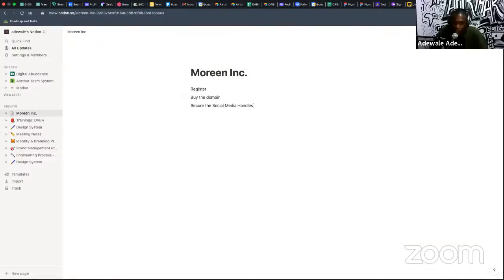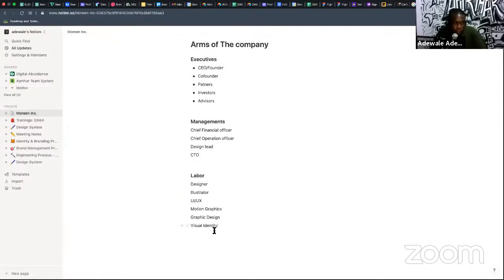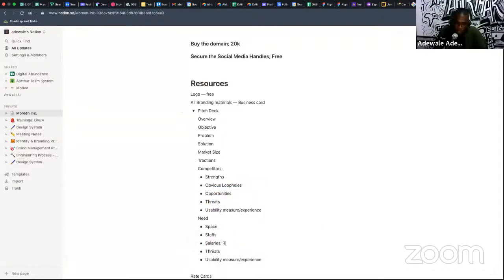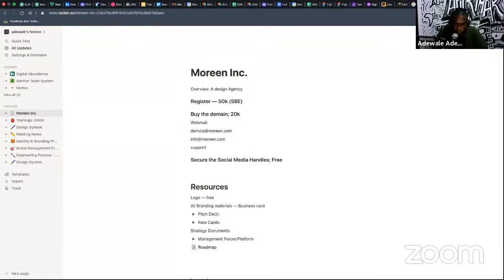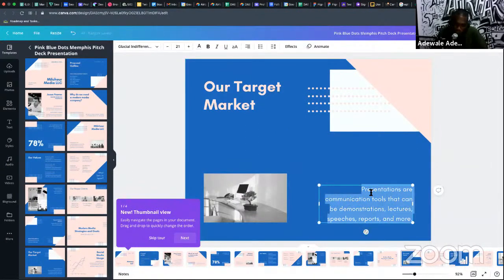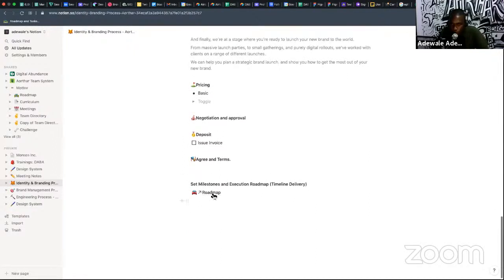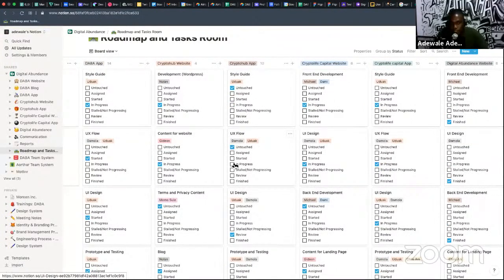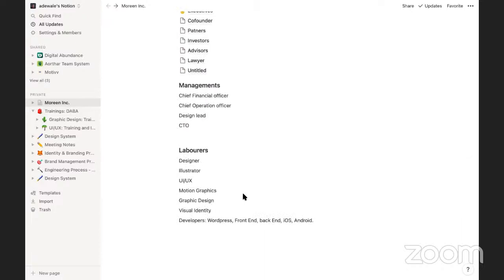Creating Systems for Small Business organisation : Designyarn with Moski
Learn how to start your design agency and how to structure your future plans towards your new organisation